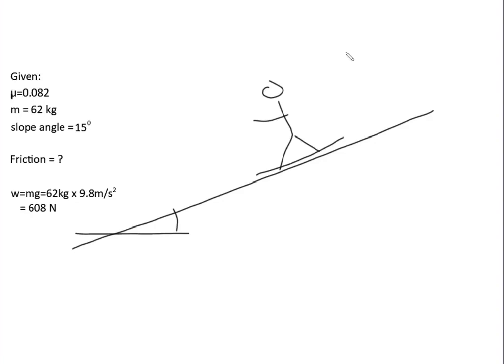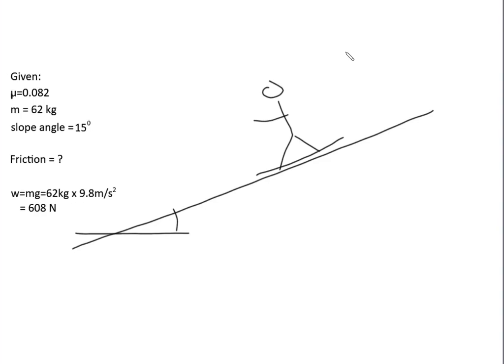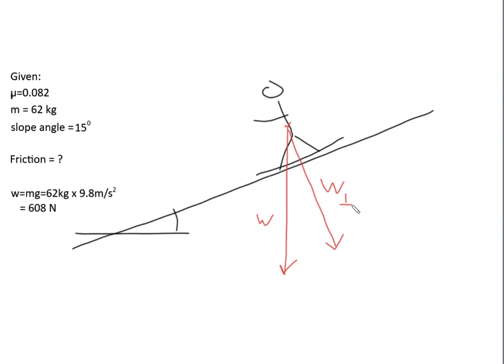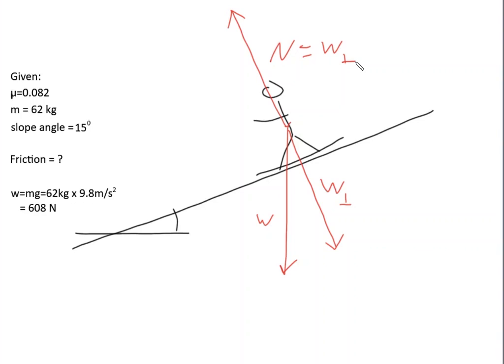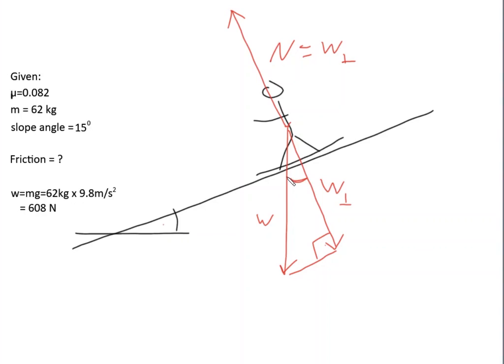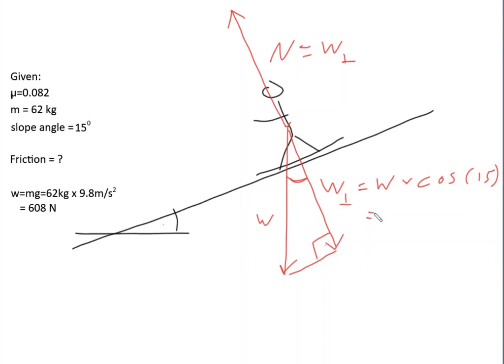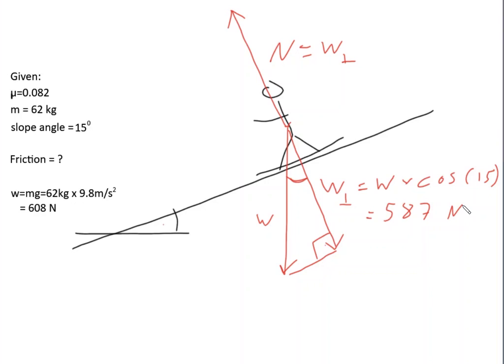friction problem slope